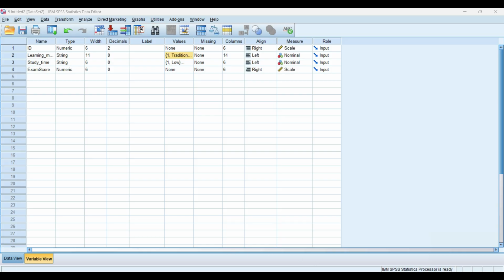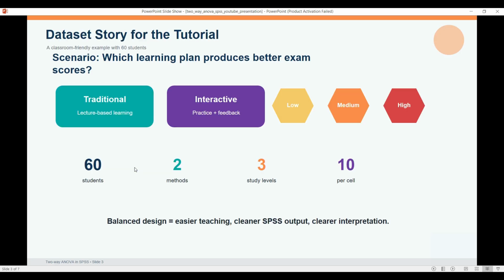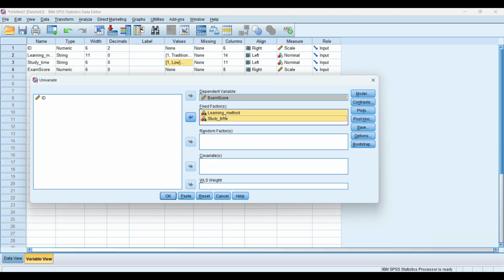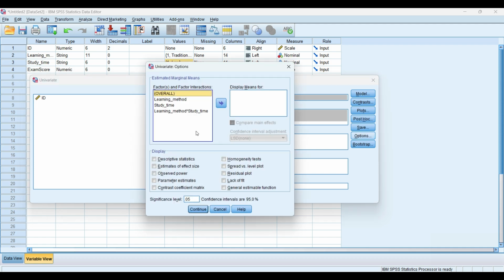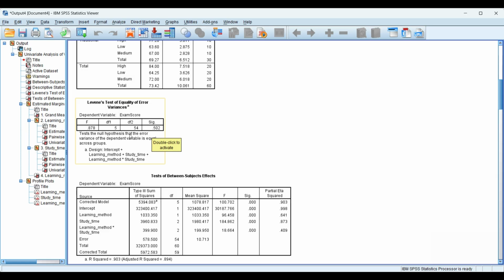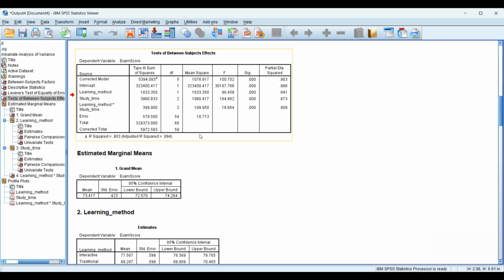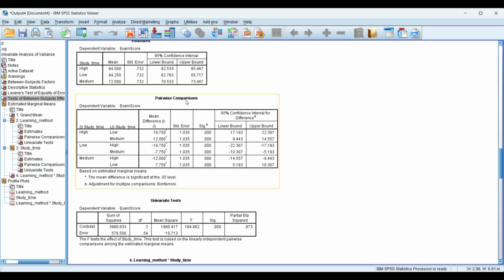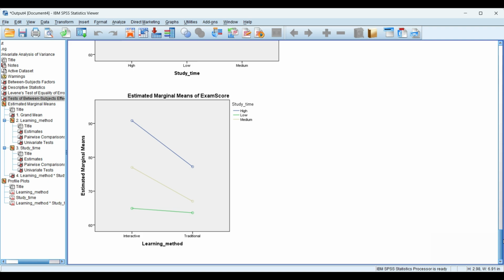Two Way ANOVA in SPSS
Learn how to conduct and interpret a two-way ANOVA in SPSS, including main effects, interaction effects, simple effects, effect sizes, and APA-style reporting.

A two-way ANOVA examines how two categorical independent variables affect one continuous dependent variable. It also determines whether the effect of one independent variable changes depending on the level of the other variable.

📌 Topics covered in this video:

✅ What a two-way ANOVA is
✅ When to use a two-way ANOVA
✅ Understanding a factorial research design
✅ Main effects versus interaction effects
✅ Research questions and statistical hypotheses
✅ Independent and dependent variables
✅ Preparing and coding data in SPSS
✅ Checking normality and outliers
✅ Levene’s test for homogeneity of variances
✅ Running a two-way ANOVA step by step
✅ Interpreting descriptive statistics
✅ Understanding the Between-Subjects Effects table
✅ Interpreting F-values and p-values
✅ Calculating and interpreting partial eta-squared
✅ Creating and interpreting an interaction plot
✅ Examining simple main effects

This tutorial is ideal for undergraduate and postgraduate students, researchers, thesis scholars, and anyone learning factorial data analysis in SPSS.